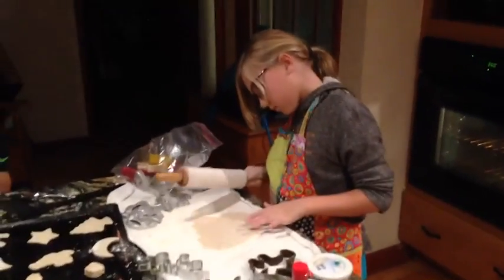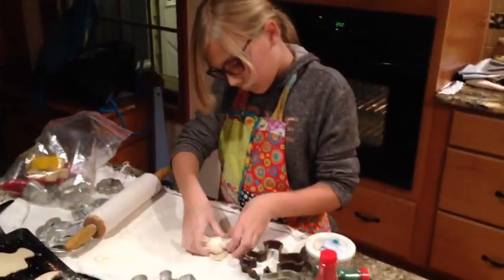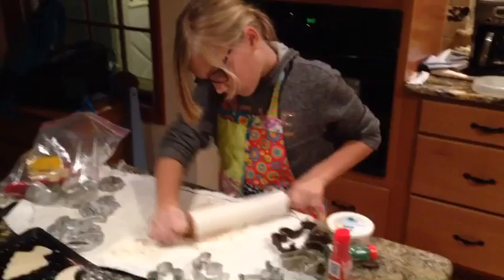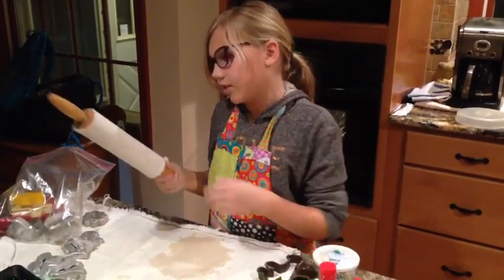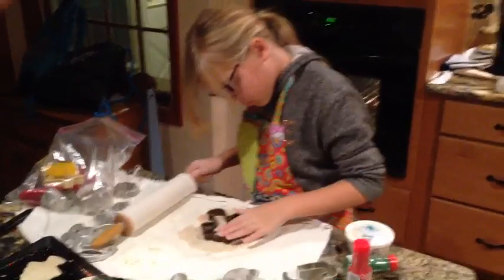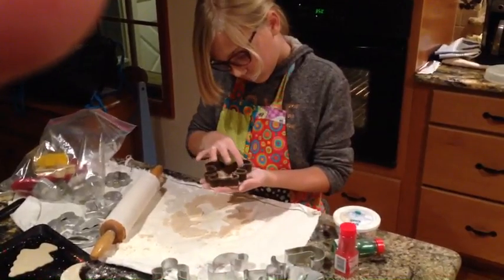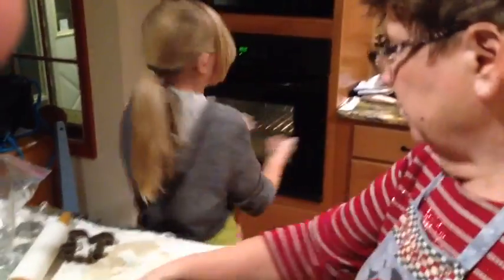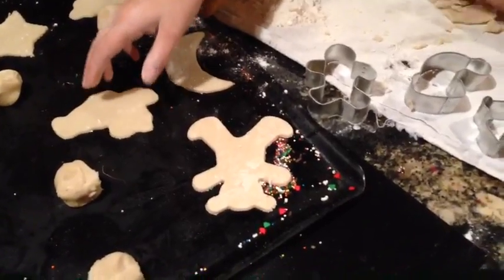Brooke teaching the art of making one large cookie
Brooke decided to make one large cookie with the last of the cookie dough.   She demonstrates the art of using a rolling pin. Mom and dad had their company Christmas Party so we got to have them for an over night.